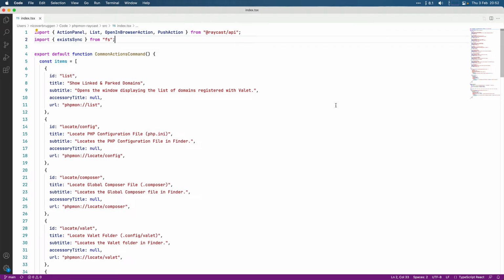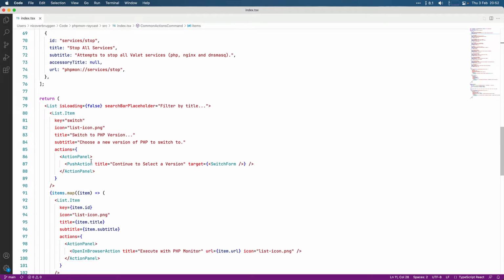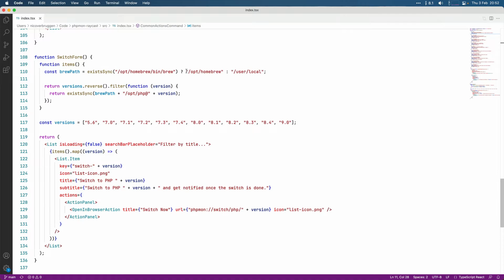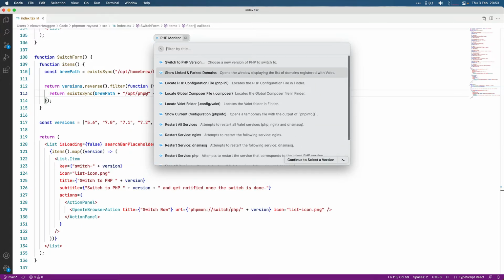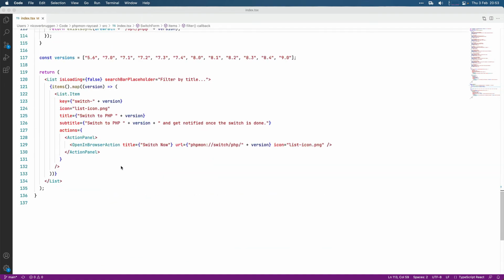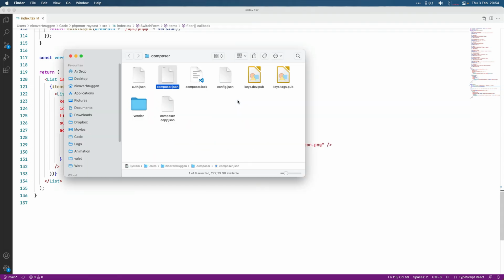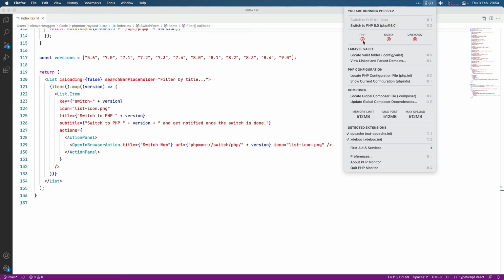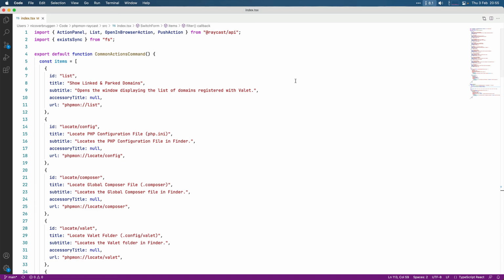PHP Monitor Raycast Extension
Apologies for the AirPods audio.